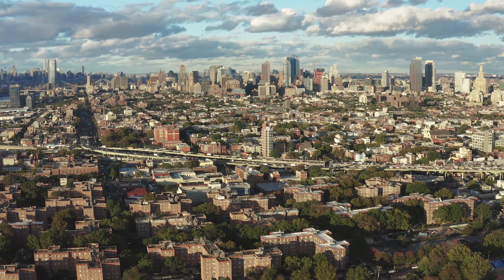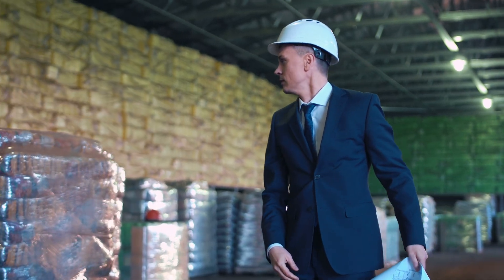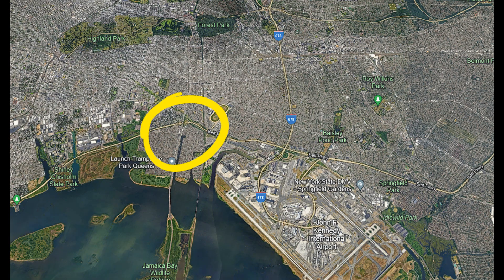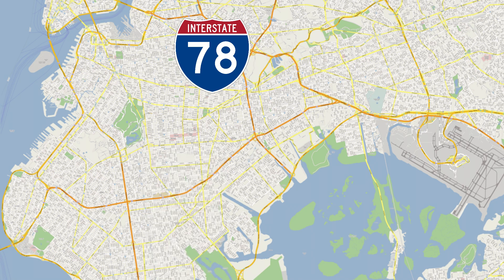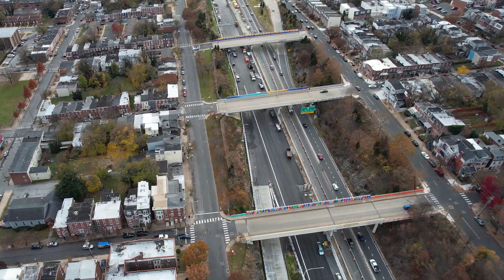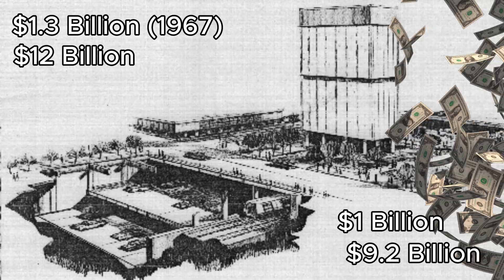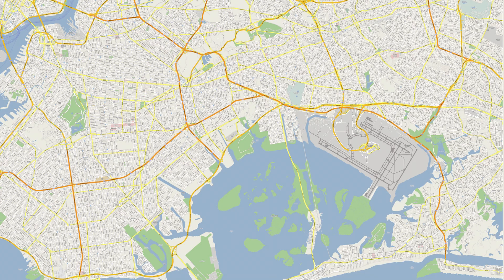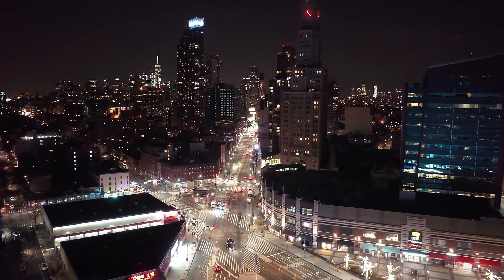UNBUILT ROAD: The EXPENSIVE Cross Brooklyn Expressway!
Interstate 878 - The Unbuilt Cross Brooklyn Expressway!

Description:
🌟 Prepare to embark on an extraordinary journey through the heart of Brooklyn's urban landscape as we unravel the secrets behind the Unbuilt Cross Brooklyn Expressway!

🏗️ Join us in this captivating exploration of Civil Engineering brilliance as we delve into the intricate designs, innovative solutions,  and crazy ideas presented! From the historic Brooklyn-Queens Expressway to the cutting-edge Gowanus Expressway, we're about to uncover the engineering feats that keep this borough moving forward!

👷‍♂️ Meet the masterminds behind the scenes—the civil engineers, like Robert Moses.
Discover the stories of dedication, innovation, and perseverance that have shaped Brooklyn's highways into the marvels they are today.

📈 Whether you're a Civil Engineering enthusiast, a Brooklynite, or simply fascinated by the intersection of design and urban life, this video is a must-watch! Share in the excitement of uncovering the hidden gems and engineering triumphs that make Brooklyn's highways a testament to human ingenuity.

🔍 Ready to see Brooklyn from a whole new perspective?

0:00 - Intro to Brooklyn
3:13 - Solving Brooklyn's Expressway Gaps
7:26 - Cross Brooklyn Expressway Layout
9:56 - Linear City Design & Cost
13:36 - Opposition